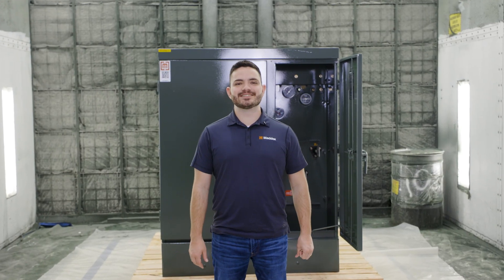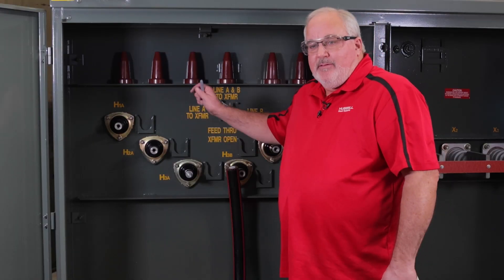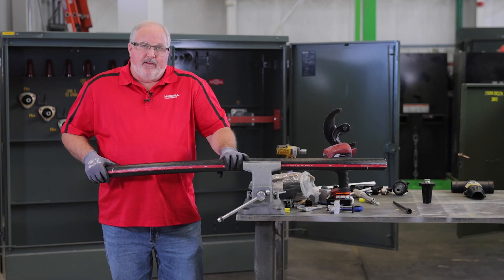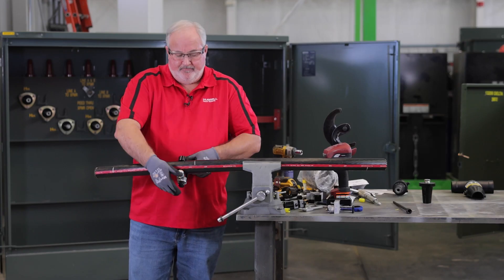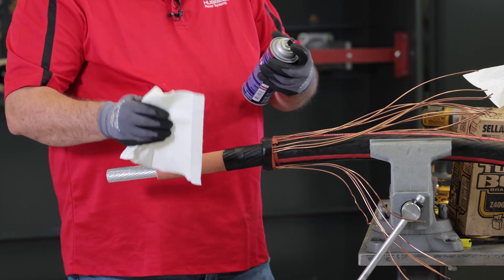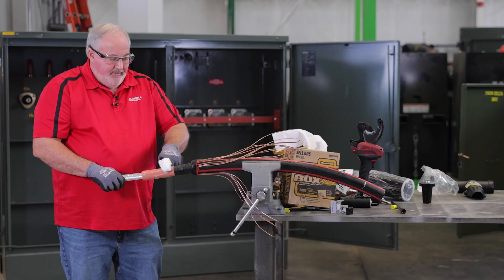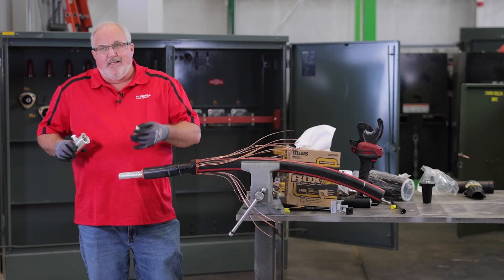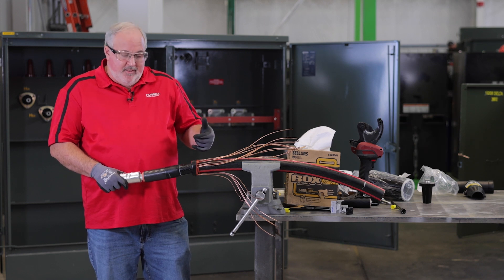How to Install 600 Amp T-Bodies | Maddox Transformer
How to install 600 amp T-bodies.

We’ve once again partnered with our friends at @HubbellPowerSystems1
 to bring you this step-by-step installation tutorial.

Timestamps
0:00 Introduction
0:33 Tools you will need
1:49 Measure the cable off of the transformer
2:27 How to prepare your cable
3:03 Remove the cable jacket
3:55 Fold concentric cables back
4:25 Remove excess cable
4:37 Expose cable conductor
5:40 Reveal cable insulation
6:56 Bevel the insulation
7:25 Clean the insulation and apply silicon
8:03 Slide on cable adapter
8:16 Installing the T-Body connector
9:27 Clean cable adapter and add silicon
9:42 Slide T-body onto the lug
10:35 Ground the T-body
11:13 Instal the T-body onto the bushing
12:12 Torque T-body to specs